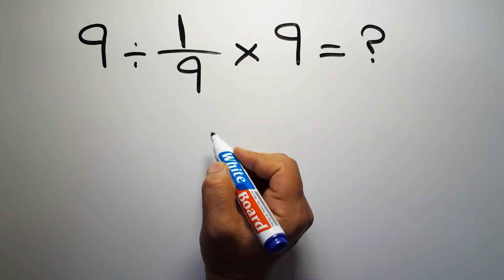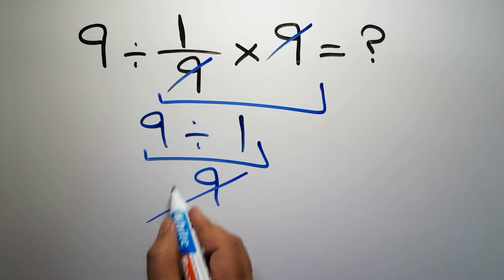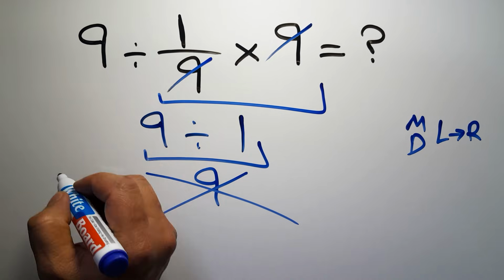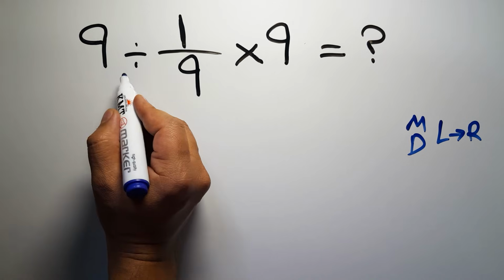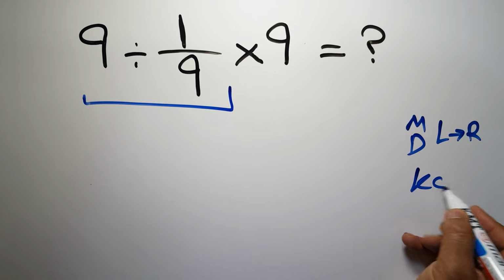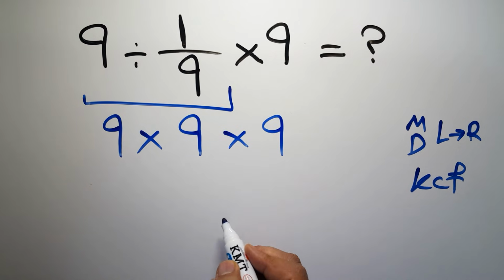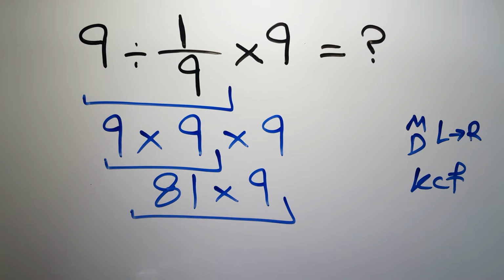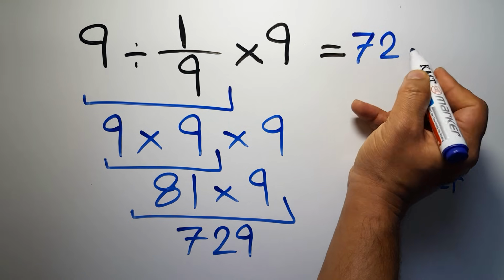Try Solving This Tricky Math Expression!